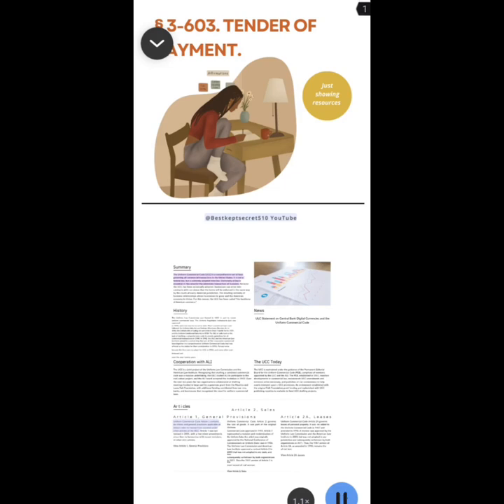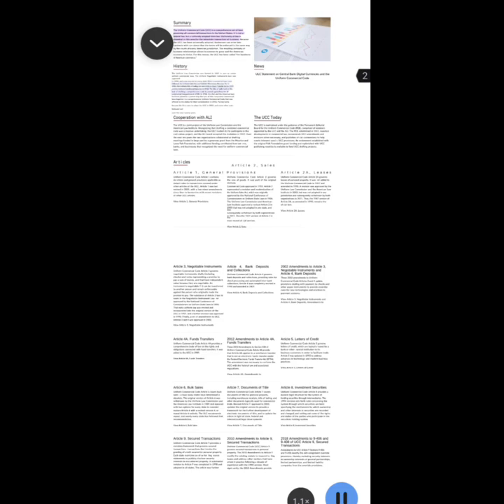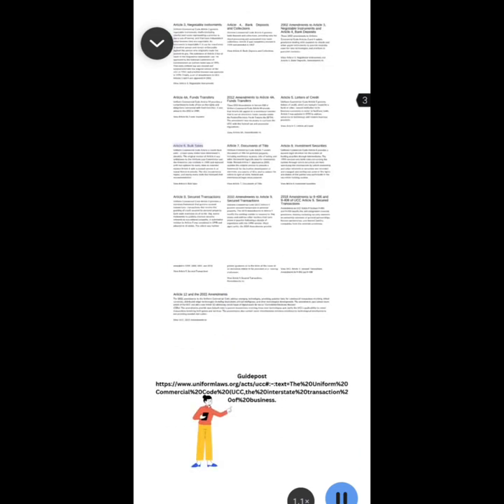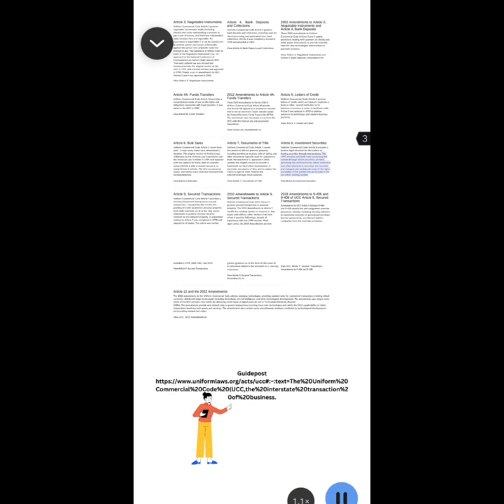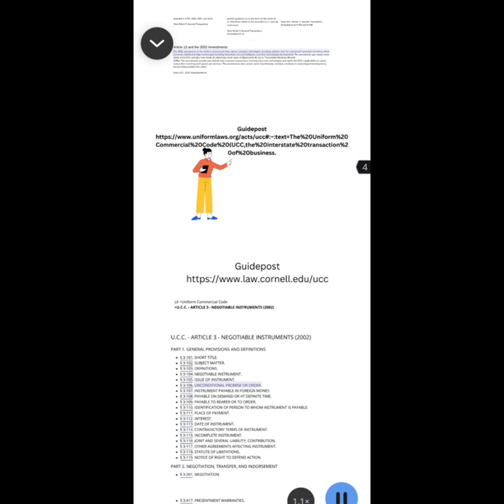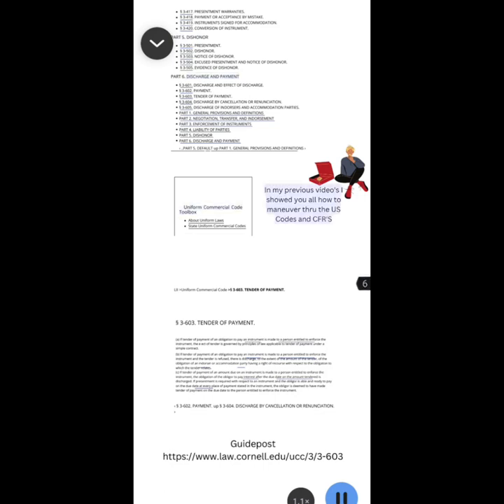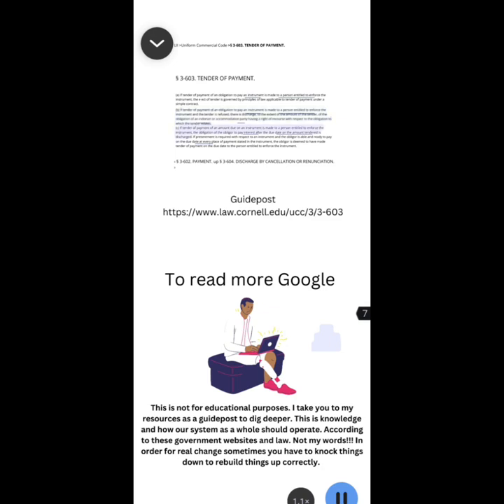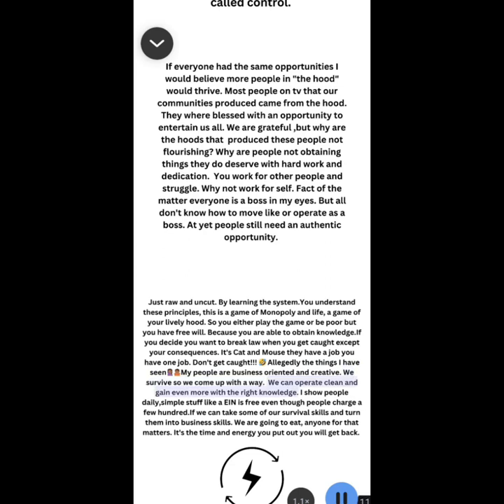§3-603 Tender of Payment